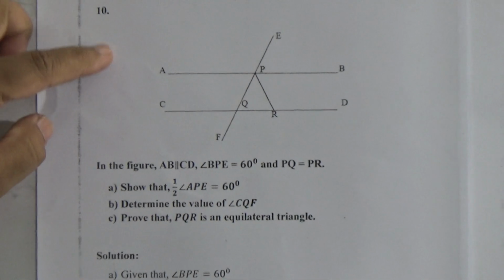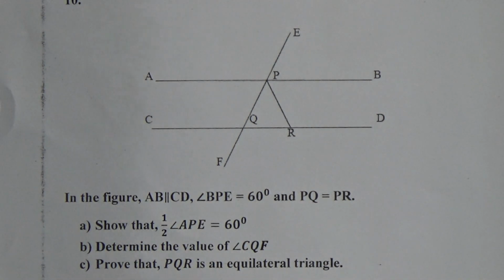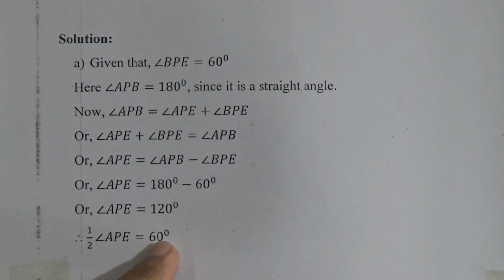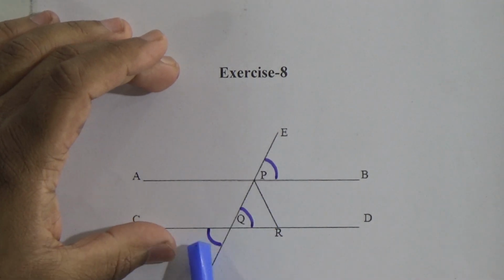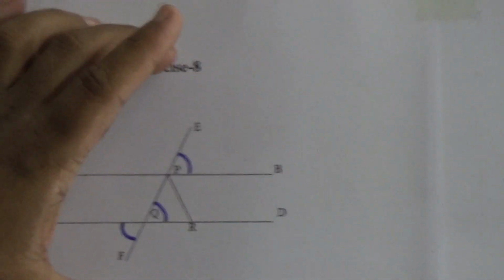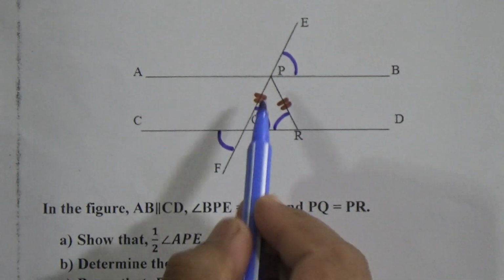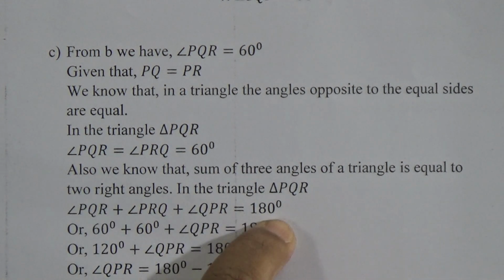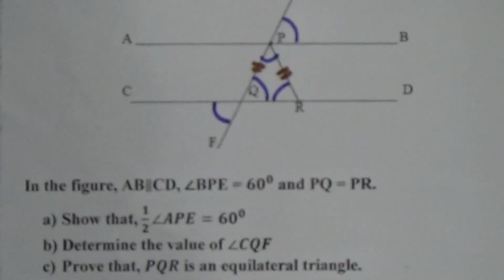Class: Seven, Subject: Mathematics (Lecture- 20), Topic: Ex: 8-10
Class: Seven
Subject: Mathematics (Lecture- 20)